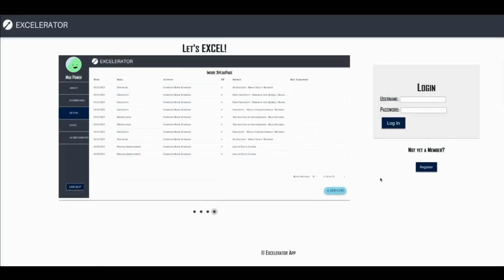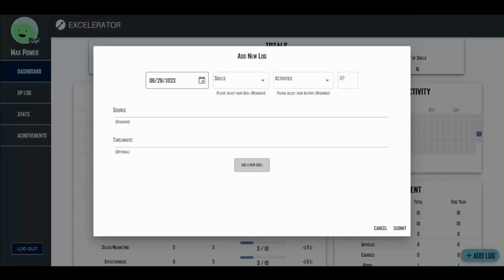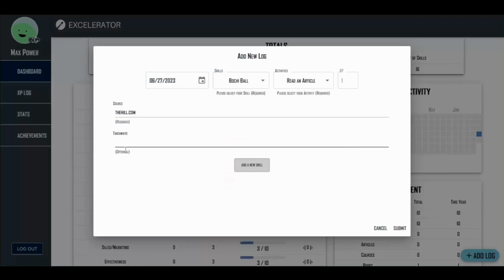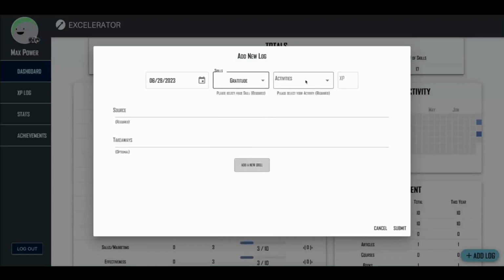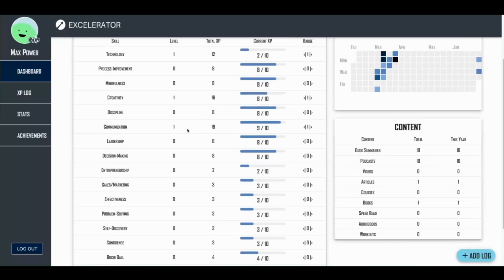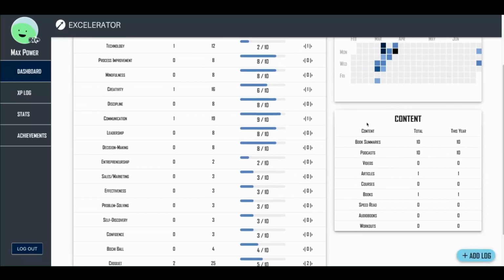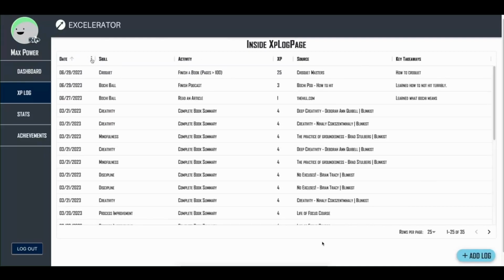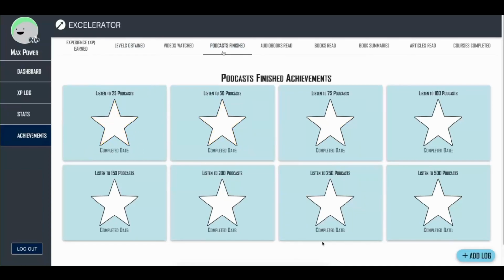EXCELERATOR APP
How to use the EXCELERATOR APP.